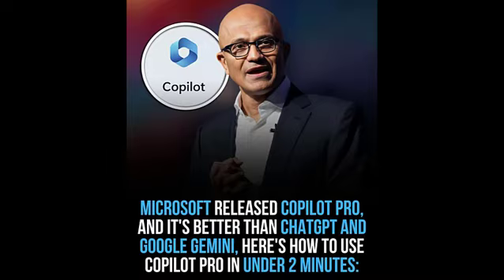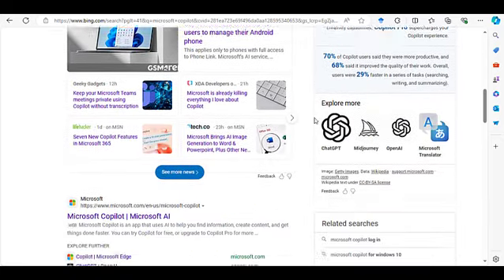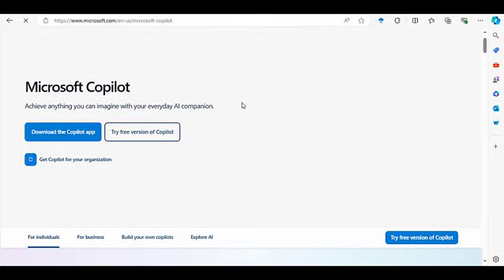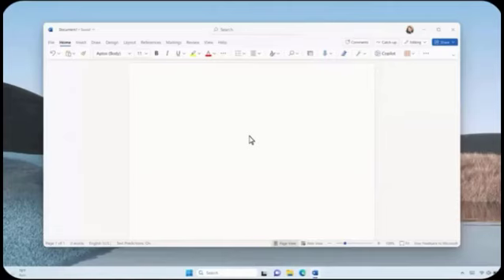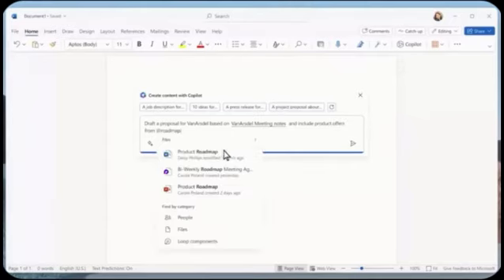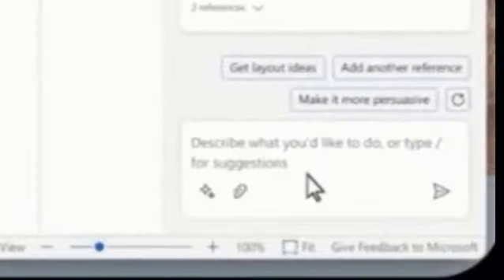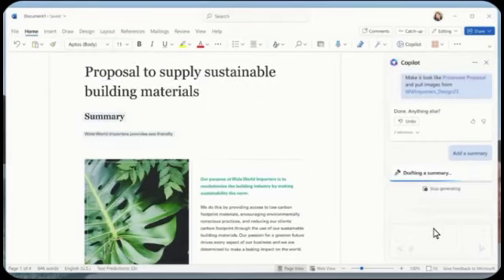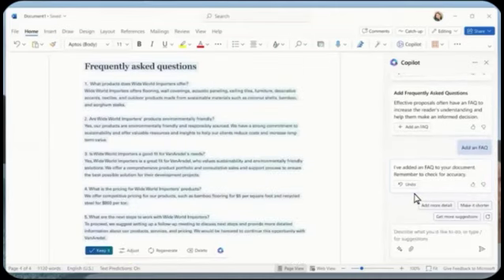Microsoft Copilot Pro: Better Than ChatGPT & Google Gemini! How to Use It in Under 2 Minutes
Discover Microsoft's latest innovation, Copilot Pro! In this video, we compare it to ChatGPT and Google Gemini and show you how to use Copilot Pro in Word in under 2 minutes. Whether you're drafting documents, creating reports, or collaborating on projects, Copilot Pro is set to revolutionize your workflow with its advanced AI capabilities. Watch now to unlock the full potential of Copilot Pro and take your productivity to the next level!